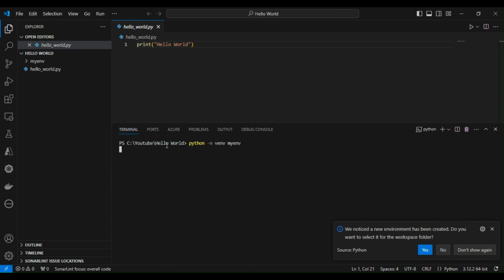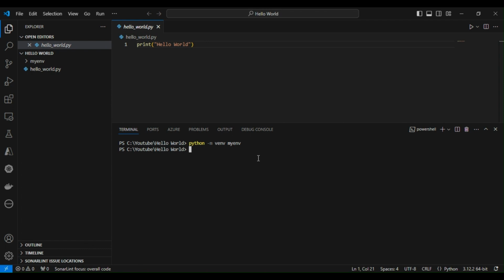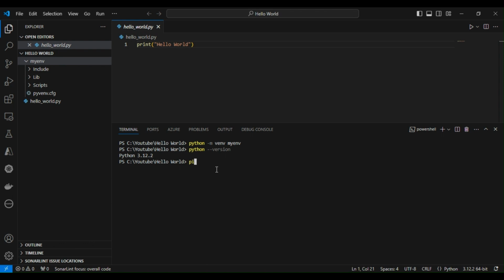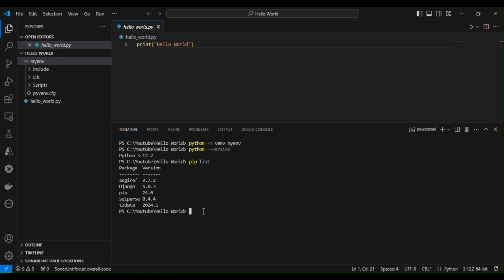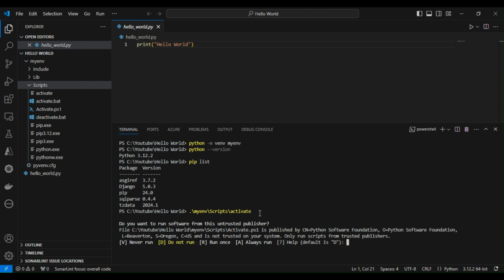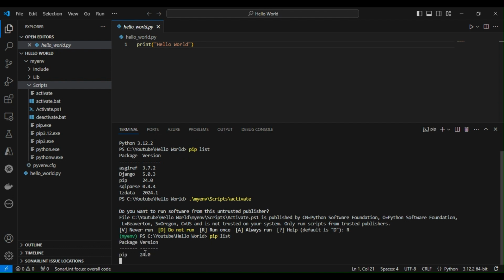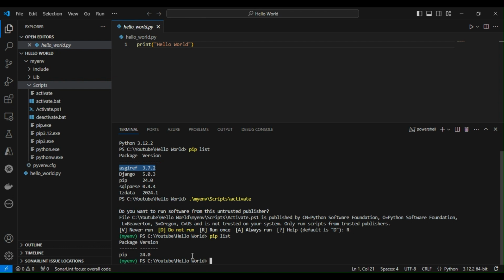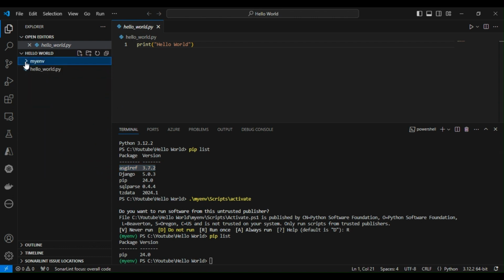Creating Virtual Environment in Python Project | Learn Python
Creating Isolated Virtual environment for Python Project.